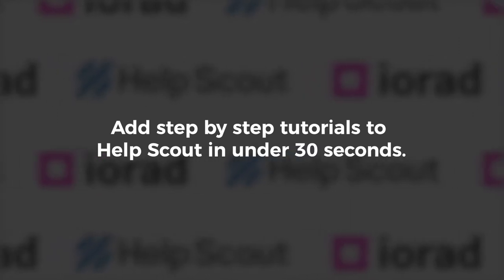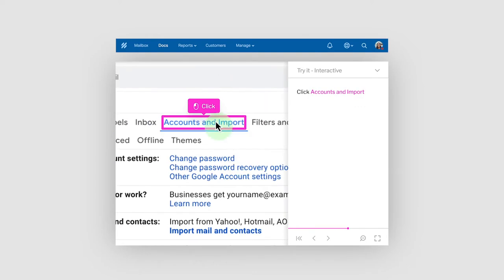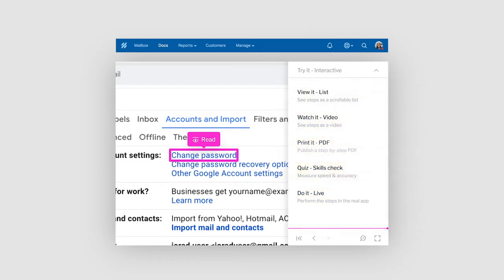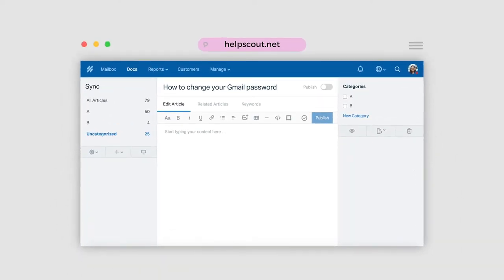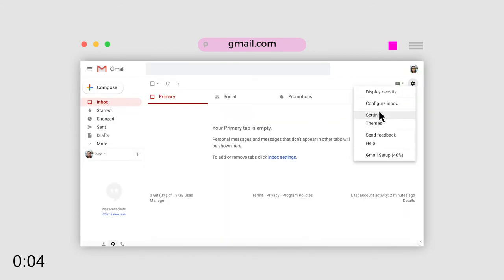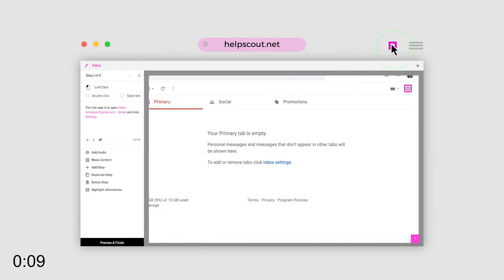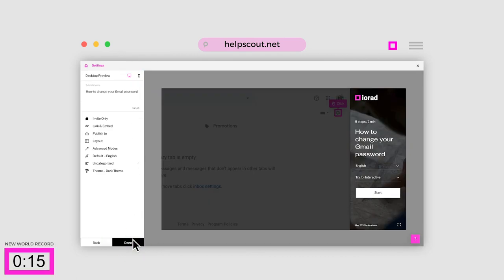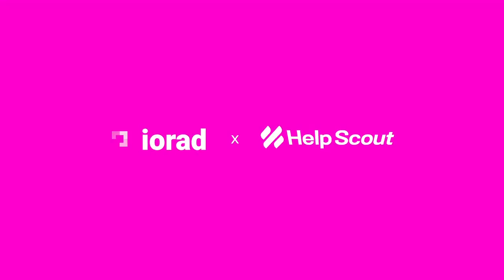Create and publish an Help Scout solution articles in under 30 seconds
iorad let's you create step-by-step tutorials and publish directly to Help Scout  in under 30 seconds.